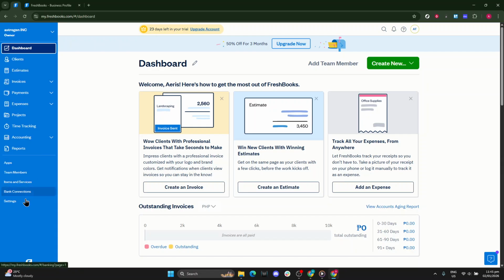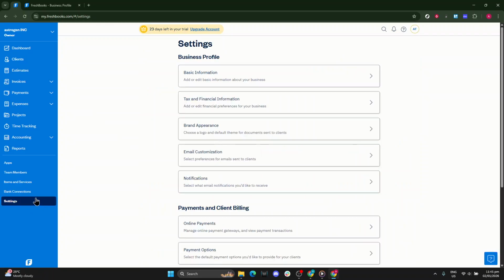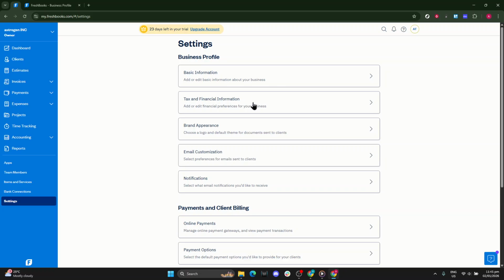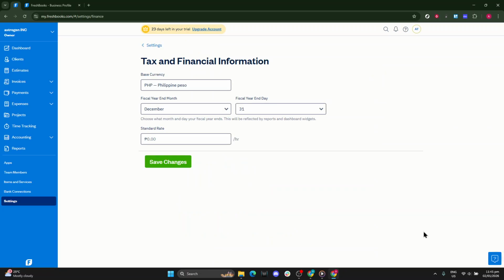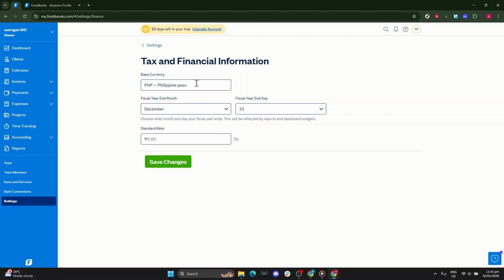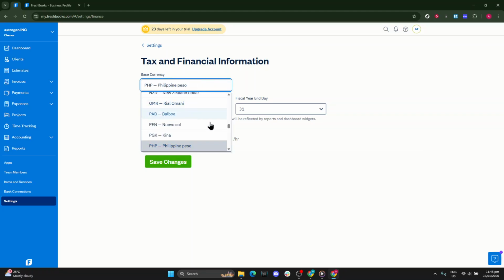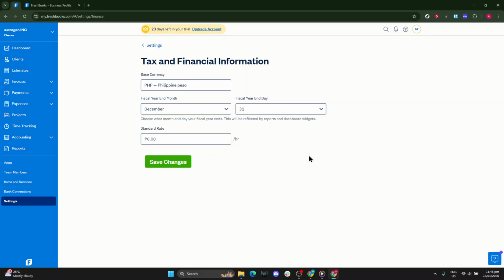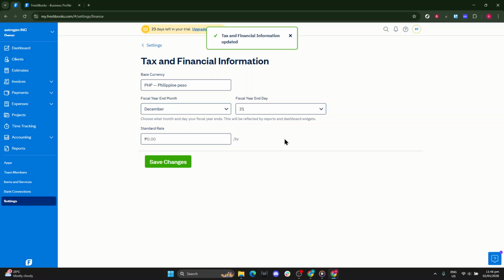How To Change Currency In Freshbooks (2026)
Learn how to change currency in FreshBooks with this easy, step-by-step guide. Perfect for freelancers and small businesses working with international clients, this tutorial shows you how to update your default currency, adjust invoice settings, and manage multi-currency transactions accurately to avoid billing errors and ensure smooth accounting.